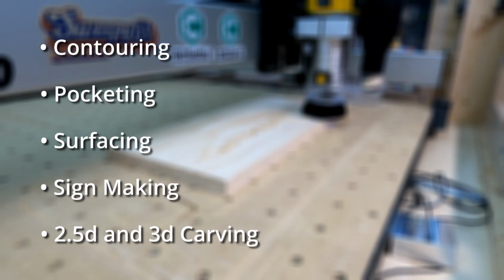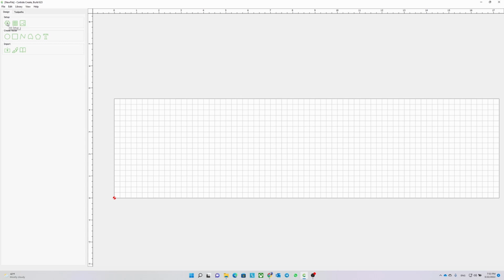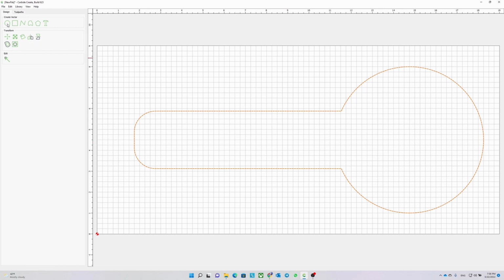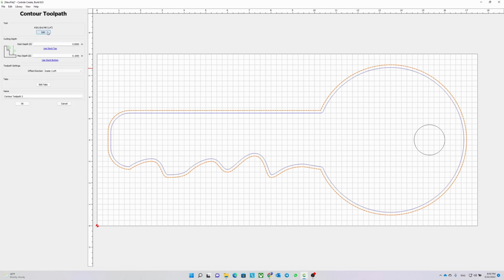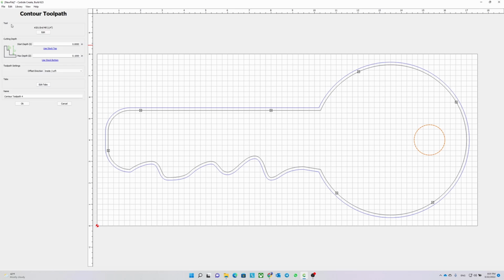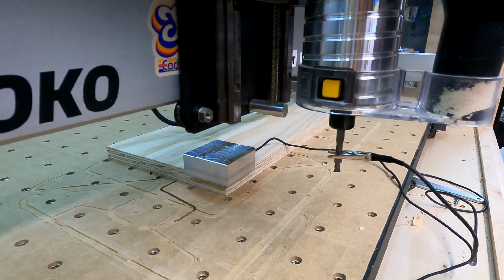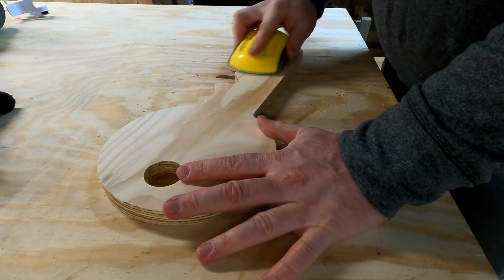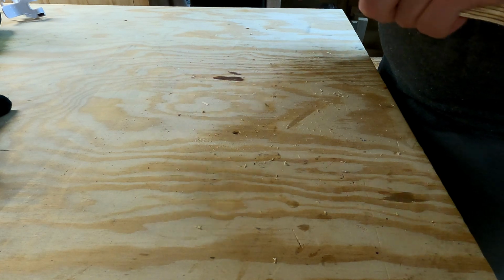5 EASY CNC Woodworking Projects (Part 1/5) + FREE Design File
✅💥💥PLEASE TURN ON YOUR CAPTIONS💥💥

This is the first part out of 5 project series that every beginner can make using basic tools and materials with a CNC machine.

In this first part, I’m using Contouring techniques to make a key-shaped key hanger.

🚨*** 3D Plan***🚨
OR If you would like to support us you can buy the same plan from our Etsy Shop:

Ryobi Nail Gun
Flush Trim Bits
Wireless Keyboard with Touchpad
Freud 8 Piece CNC Router Bit
Spoilboard Surfacing Router Bit
Sanding Block
DEWALT Router
DEWALT Oscillating Multi-Tool Kit

👀Everything You See in Our Shop👇🏼

☀️***TIMESTAMP***☀️
00:00 Intro
01:56 Getting Ideas
02:55 Design
09:13 Machining
12:13 Finishing

I have 4 other videos to complete the series ***